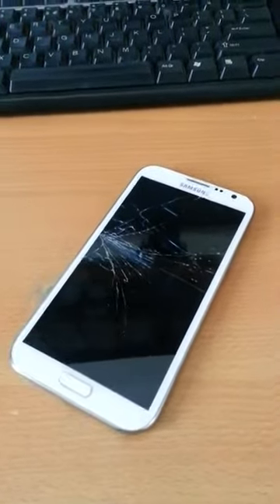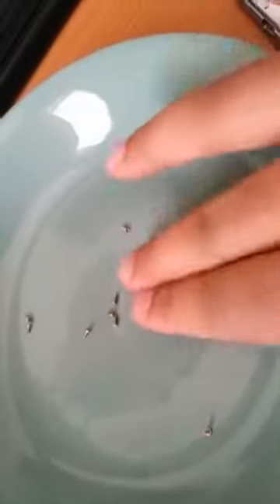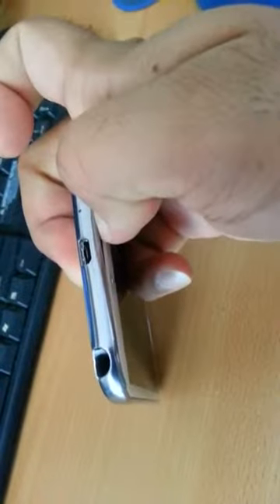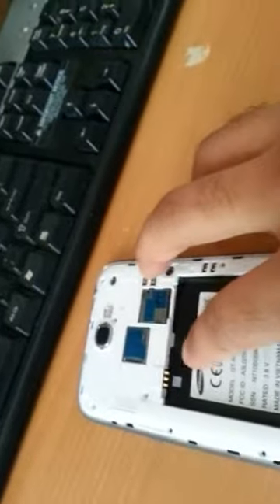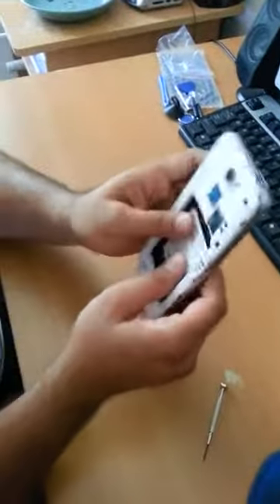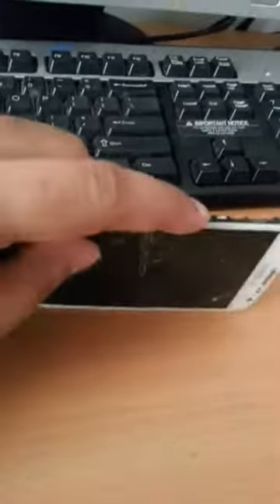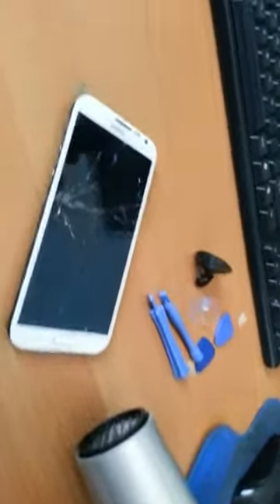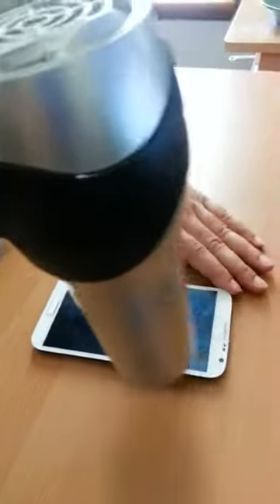Samsung Note 2 Screen Repair Replacement Change - TUTORIAL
This video is to shows the steps to take off and replace the glass, the lcd and digitizer. Take your time and watch the complete video before you attempt just to see if you are comfortable doing this repair. For any questions please comment and i will try to answer them.